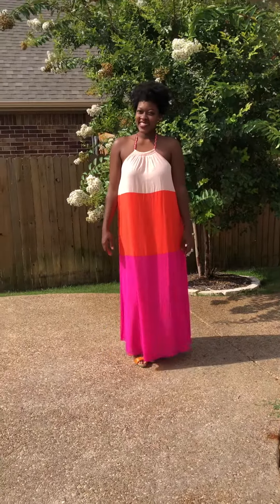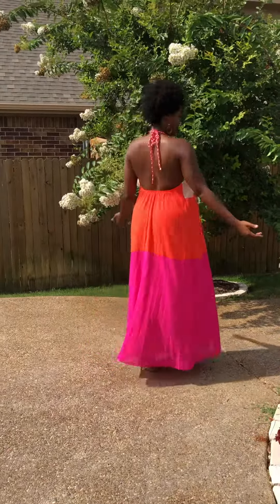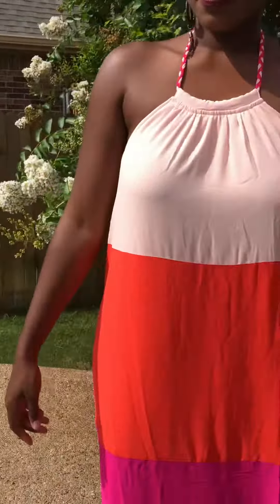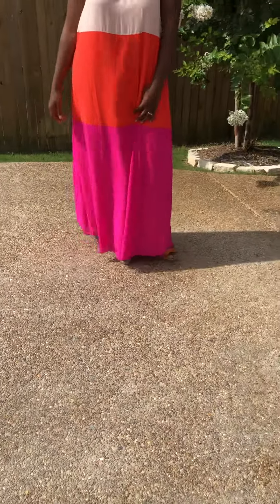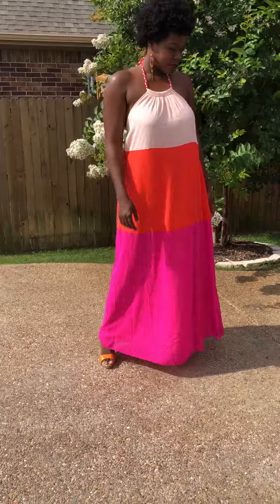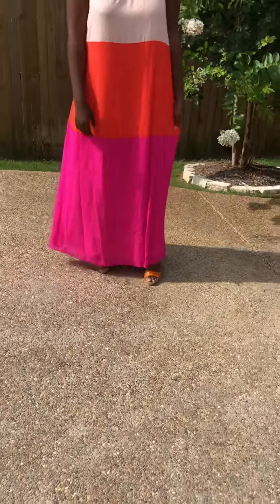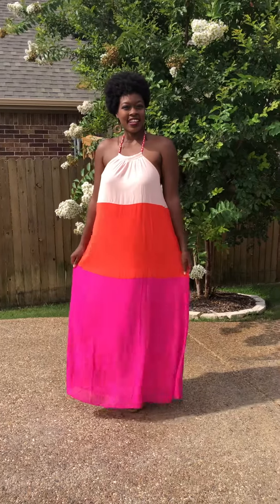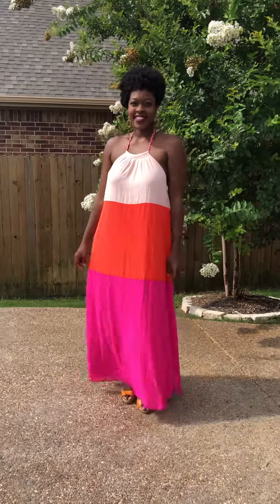Grownish Maxi Dress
Three Color maxi dress very comfy great for vacation. Available in Small Medium and Large